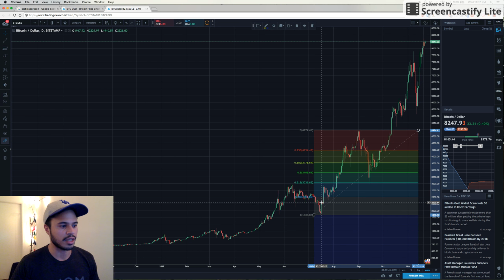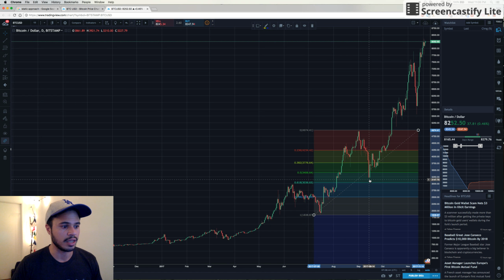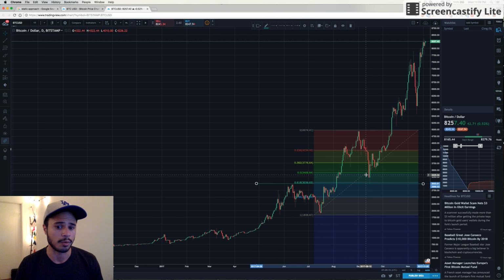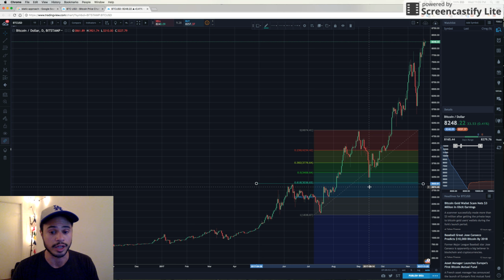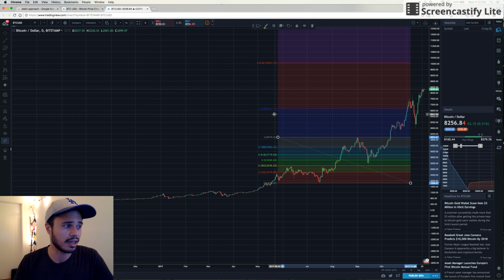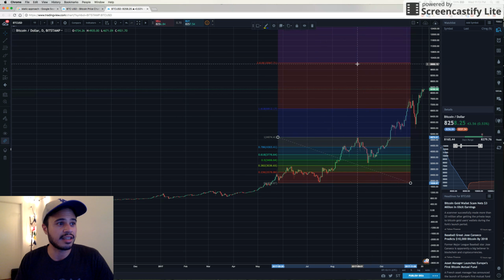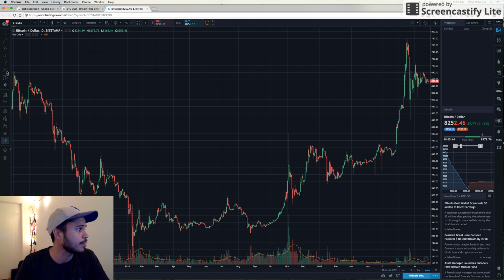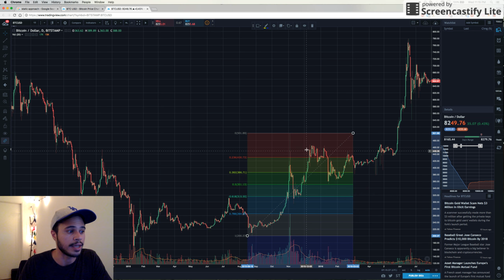How to trade Fibonacci retracements and extensions with bitcoin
This video is examples on how to profit from trading with Fibonacci retracements and extensions in the crypto currency markets.